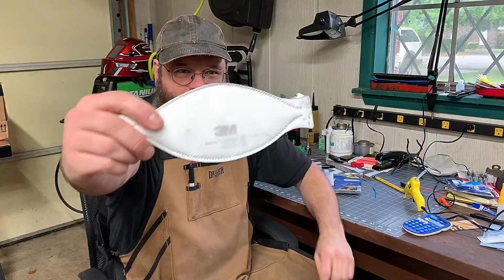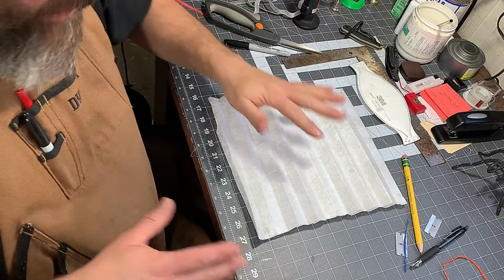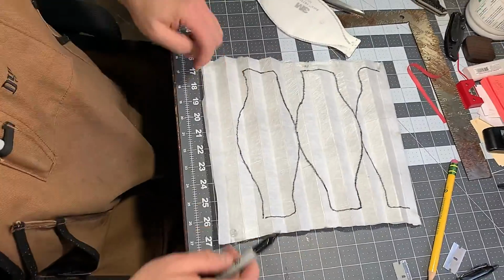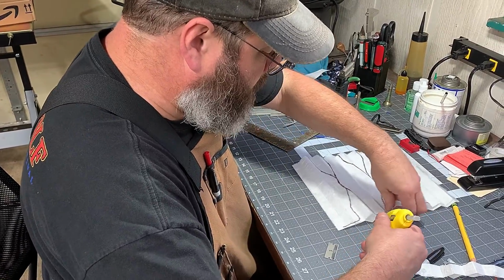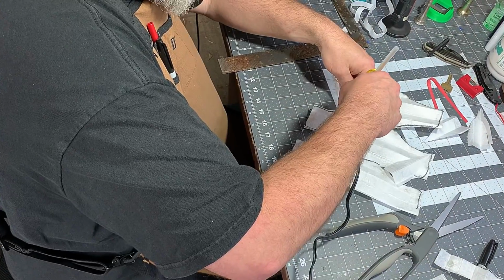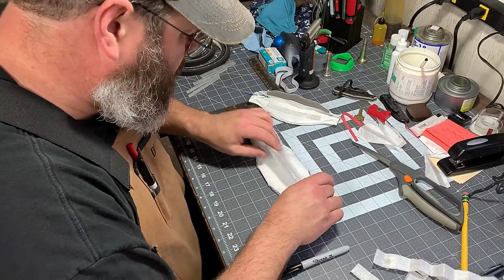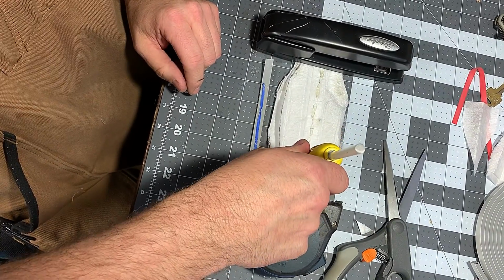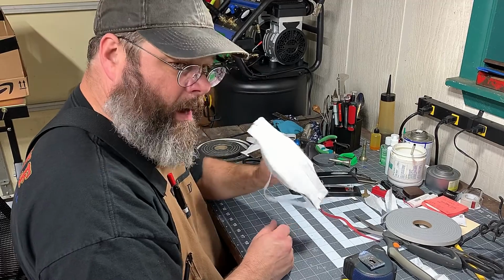MacGyver a Mask in the Face of Coronavirus- Wes Lee Music Repair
As growing concern about lack of masks, here is a way to make effective masks. Make yourself one, and your family. Could even make them for friends. Easy to do.
Materials List:
3M Filtrete 1900 AC filter
Weatherstripping
1/2” elastic
Bread tie
Hot glue and gun

Tools:
Sharpie
Ruler
Scissors

Test:
Sweet n Low
Hood